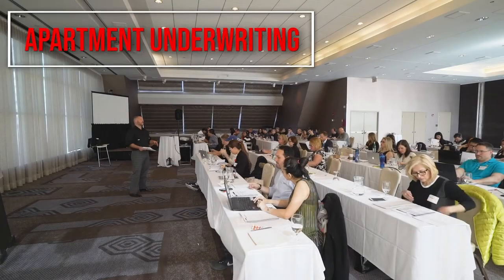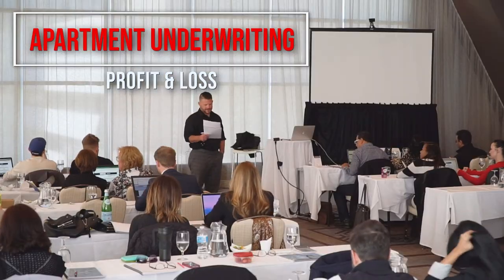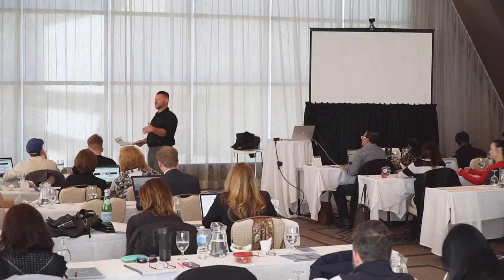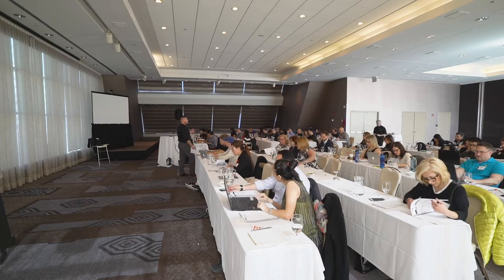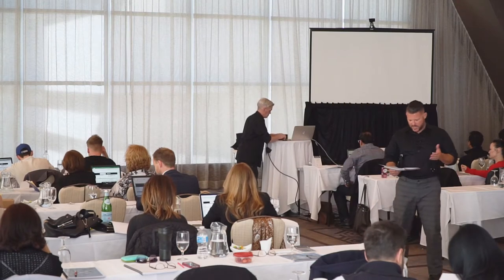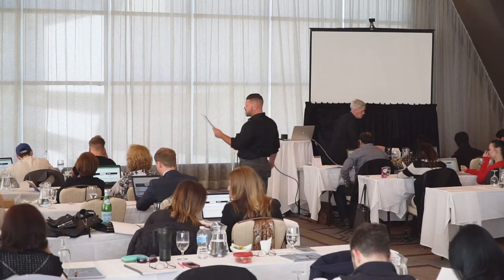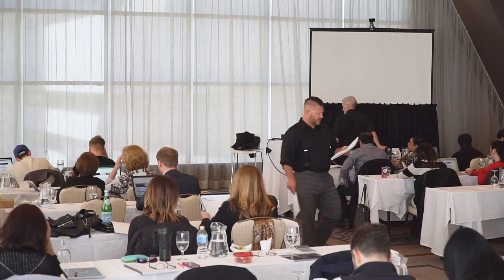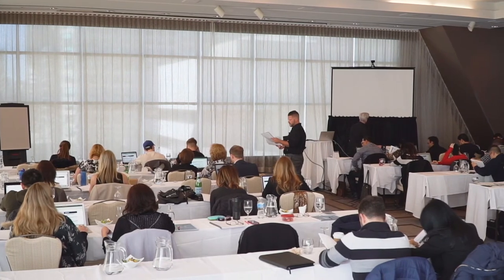Profit & Loss - Understanding Apartment Underwriting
A grasp of the Profit and Loss statement is a key part of understanding the underwriting process!

Learn how to invest in real estate to THRIVE! in this Post Covid19 Economy.
Become a DEALMAKER!